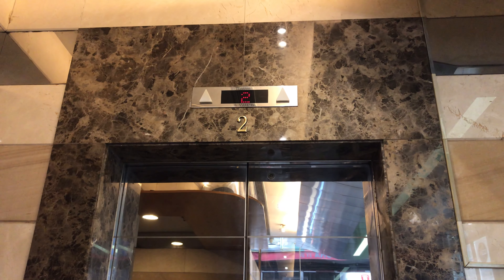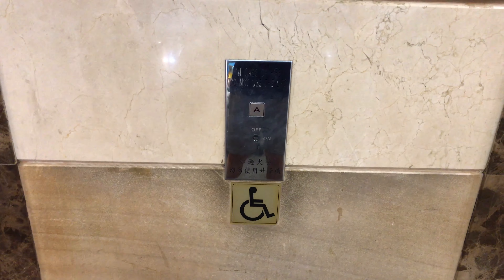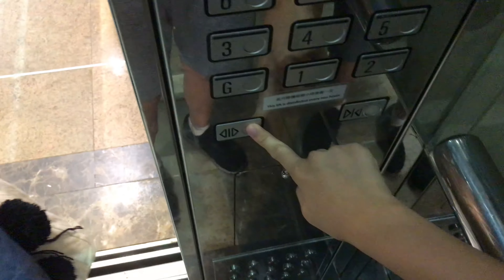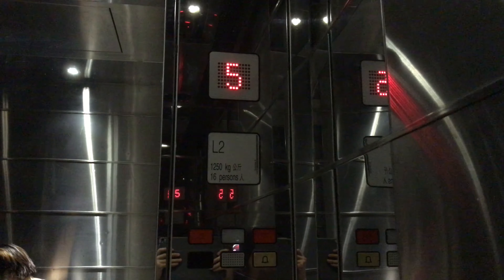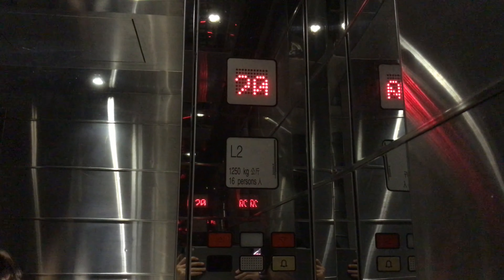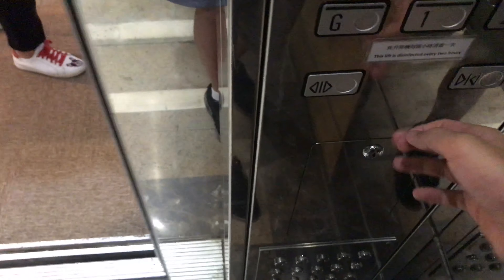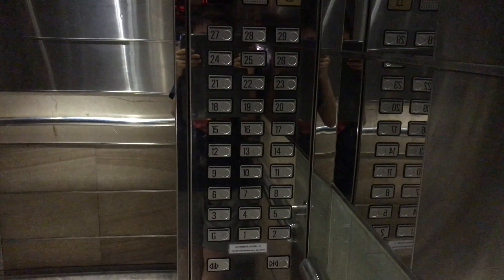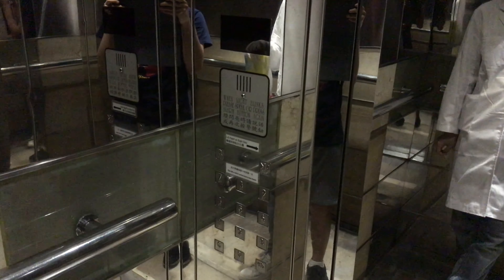2002 Schindler M-Series traction elevators @ Li Dong Building in Central, Hong Kong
These elevators were nice with the Dewhurst call buttons, accessible keypad, and a scrolling floor indicator. NingSama Productions, what do you think of these elevators?